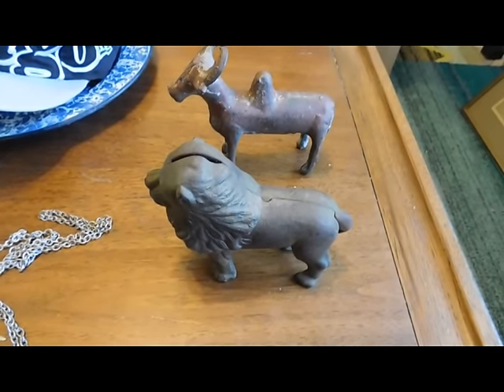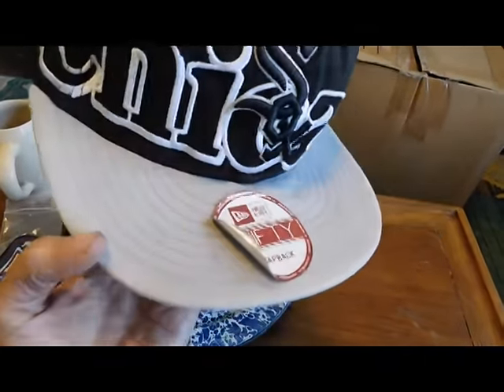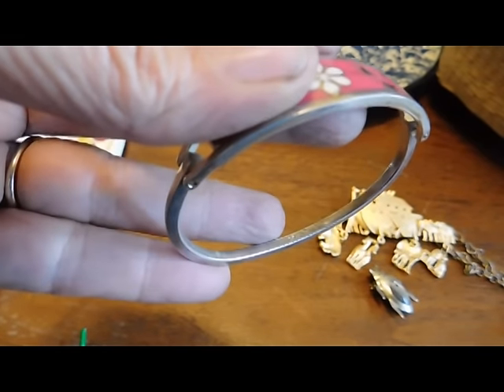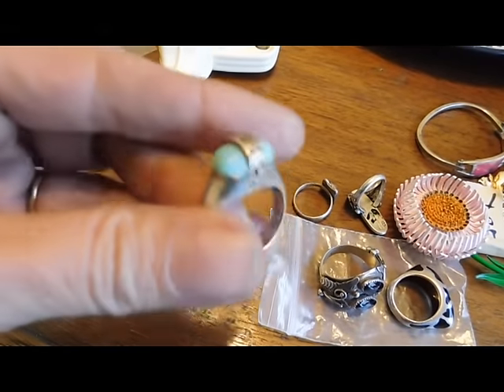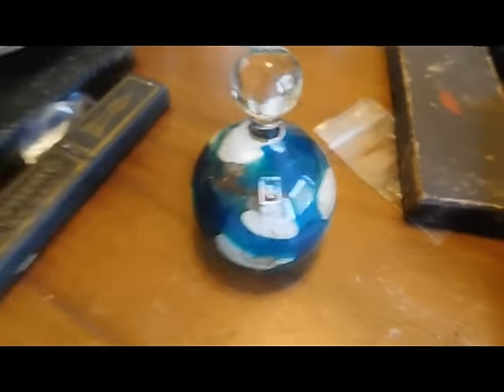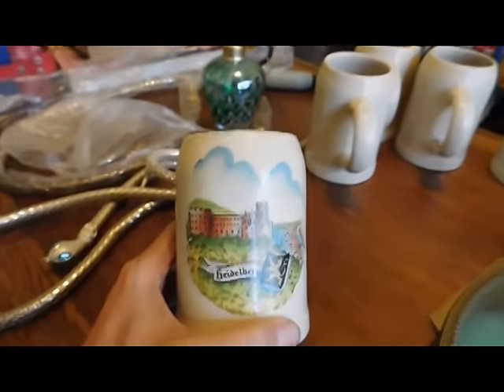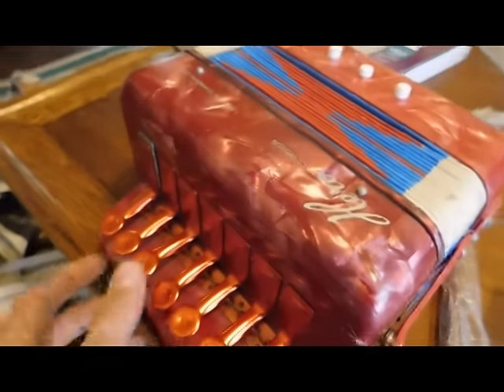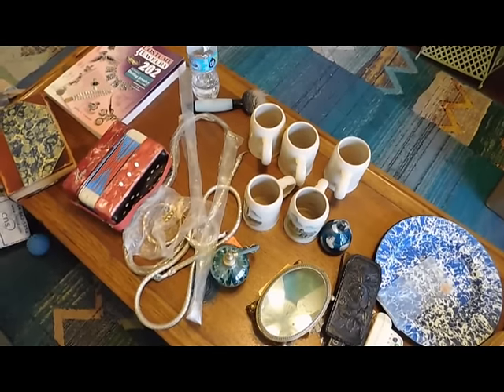Diggin' with Dirty Girl S4E5: Vintage Haul #65 Flea Market Finds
See what I bought at the flea market this week! Also, updates on some appraisals of previously acquired items. *** Most of these items are or will soon be for sale in my Etsy shop or possibly on Ebay. If you see anything you are interested in, let me know so I can get it listed right away. My Etsy store is On Ebay, my seller ID is karalennox. Also please check out my Vintage Dazzle facebook and on Twitter, follow @KarenLeabo. Twitter is the very first place I announce new listings, with pictures, as I list them.